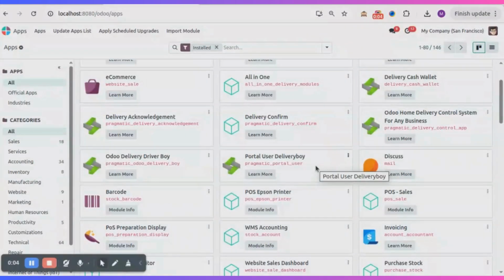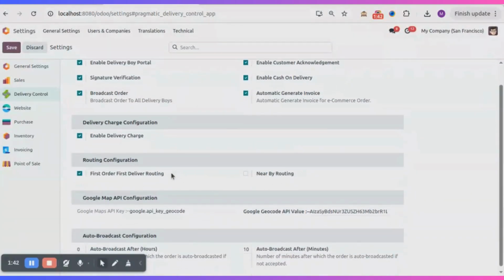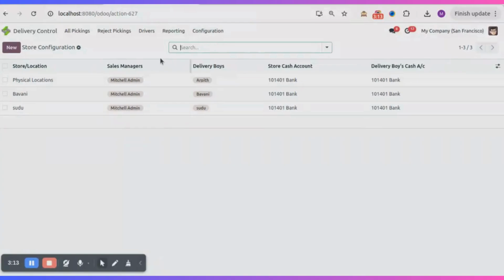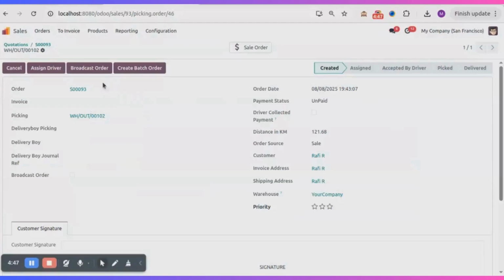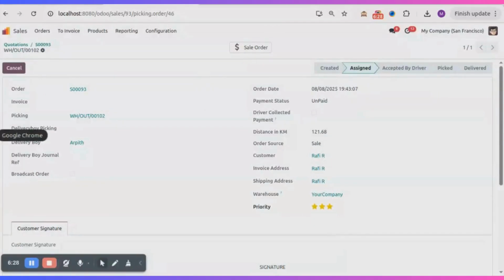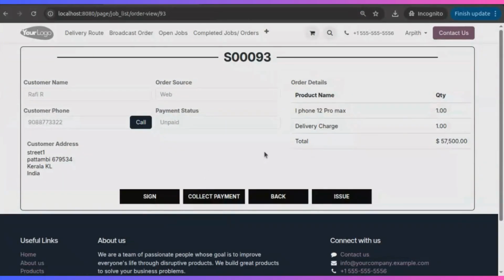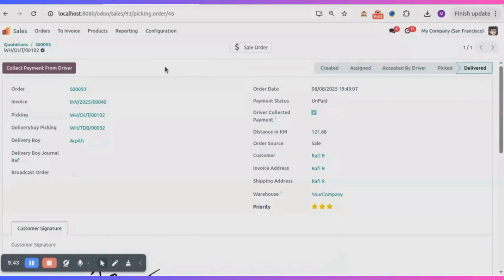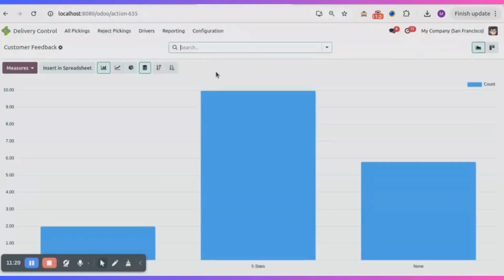How to manage smarter in house deliveries in Odoo 18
🚚 The Odoo Delivery Driver App is an all-in-one solution to manage your in-house delivery teams directly inside Odoo.

It helps businesses streamline last-mile operations with real-time tracking, driver accountability and built-in cash management - directly inside Odoo.

Whether you’re in retail, eCommerce, distribution or food delivery, this app gives you -

✔️ Faster deliveries with optimized routes
✔️ Clear visibility into driver performance & order status
✔️ Secure cash-on-delivery handling and reconciliation
✔️ Customer trust through delivery authentication

💡 The app is more than logistics—it’s about control, transparency and customer delight.

👉 Watch the demo to see how Odoo can become your complete delivery control system.

🔽 To configure the same for your business, connect with our team for a free consultation/guidance on the same.